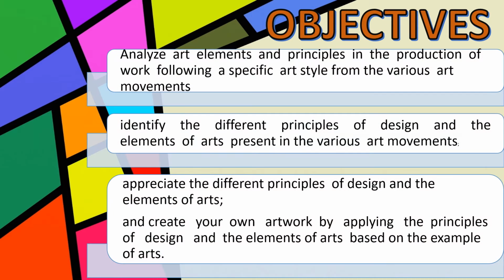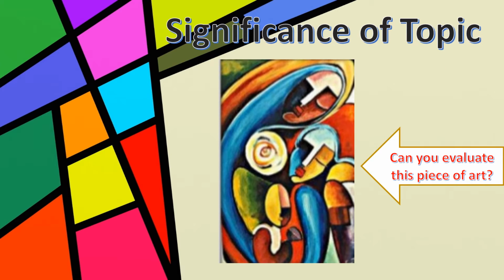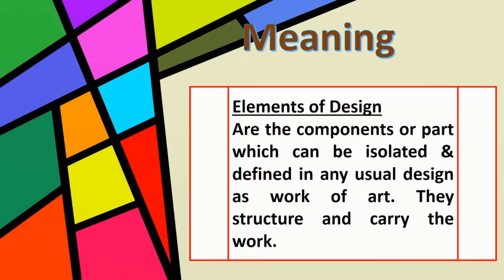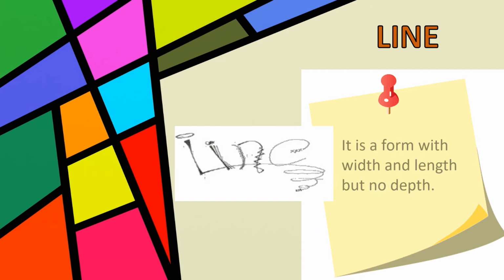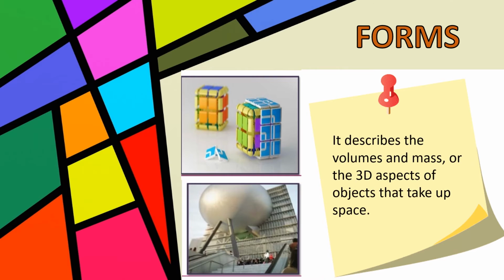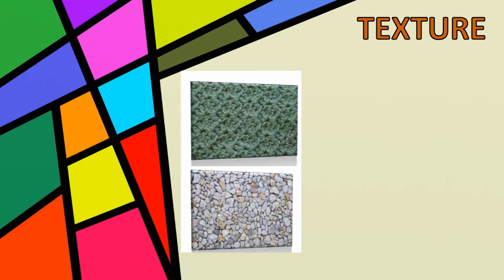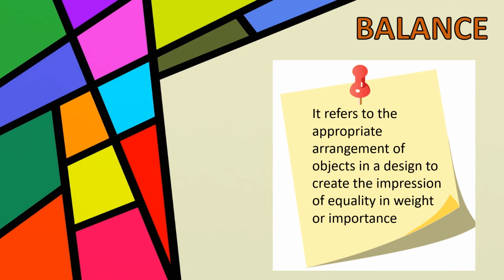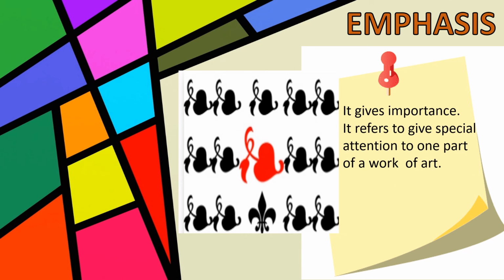1ST QTR EPISODE 2 MAPEH 10